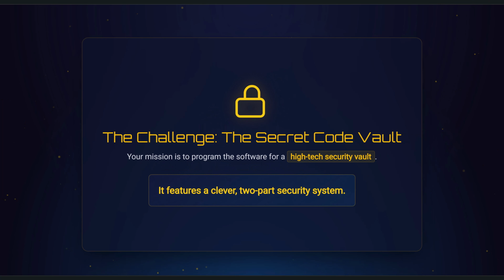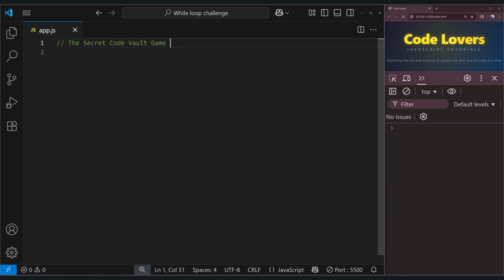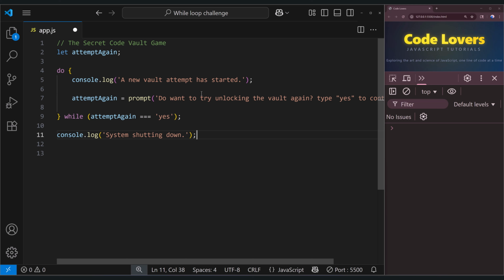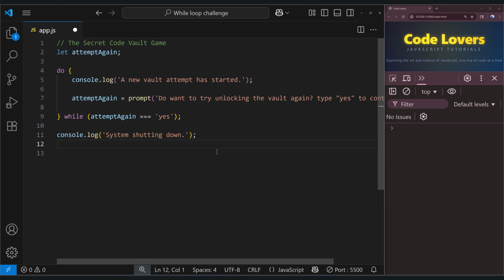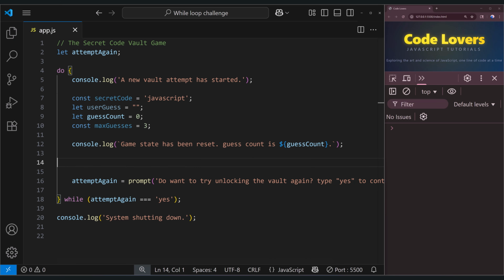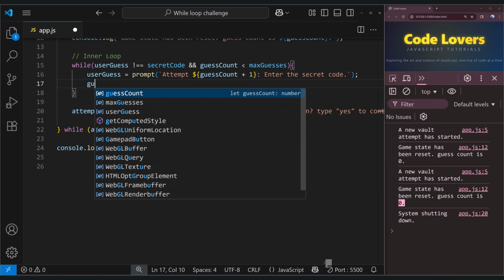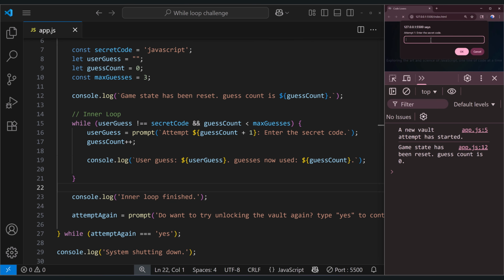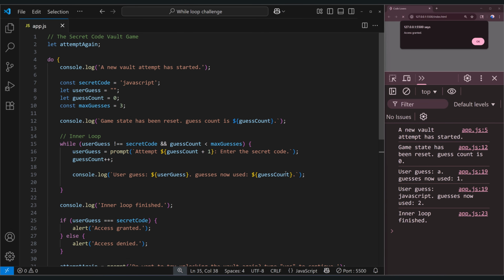JavaScript "WHILE" loop Challenge (2025)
Ready to move beyond theory and build something real? 💻 In this practical JavaScript tutorial, we'll put your knowledge of while and do-while loops to the test by building a fun "Secret Code Vault" program from scratch!

This isn't just another coding lesson. We'll follow a realistic developer workflow: build, test, and debug each part of our application step-by-step. You'll learn how to use console.log as a powerful debugging tool to check your logic and ensure everything works perfectly before writing the next line of code.

Challenge: The Secret Code Vault 🔐
You're building the software for a high-tech security system. It has two parts:

Main System (do-while loop): Allows a user to make at least one attempt to unlock the vault and then asks if they want to try again.

Guessing Mechanism (while loop): Gives the user exactly three guesses to enter the correct secret code during each attempt.

This is the perfect project to solidify your understanding of loops and conditional logic in a hands-on way. Pause the video when I introduce the challenge and try to solve it yourself!

Found this step-by-step guide helpful? It helps the channel grow and ensures you won't miss our next practical coding lesson.

Happy Coding! 🚀

Chapters:
(0:00) 🚀 Intro & The "Secret Code Vault" Challenge
(1:51) 🛠️ Building the Solution: Let's Get Started!
(2:09) 🔄 Step 1: The Main do-while Loop (Try Again Logic)
(3:43) 🧠 Code Breakdown: How the do-while Loop Works
(4:51) ✅ Testing Part 1: Running the Main Loop
(5:16) 📝 Step 2: Initializing Variables for Each Attempt
(6:26) ✅ Testing Part 2: Verifying the Game State Resets
(6:42) 🎯 Step 3: The Inner while Loop (The Guessing Mechanism)
(8:31) ❌ Testing Part 3: Simulating a Failed Attempt (Wrong Guesses)
(9:06) 🎉 Testing Part 4: Simulating a Successful Attempt (Correct Guess)
(9:34) 💬 Step 5: Adding Final User Feedback (Win/Loss Alerts)
(10:13) 🧪 Final Test Run & Code Cleanup
(10:45) 👋 Thanks for Watching & What's Next!